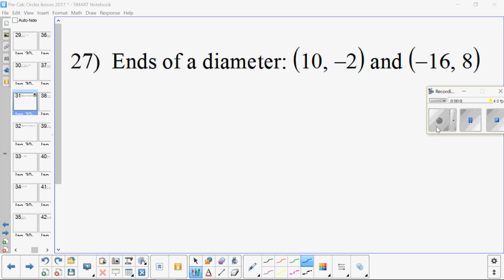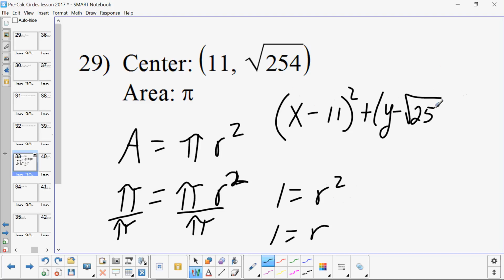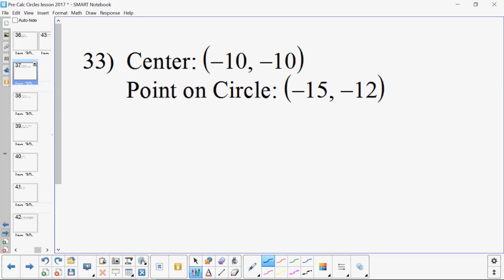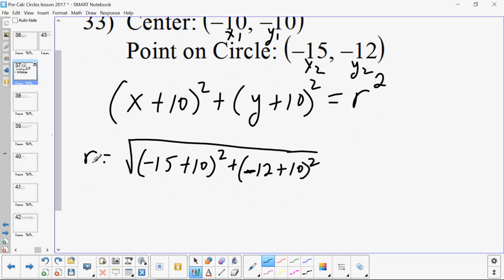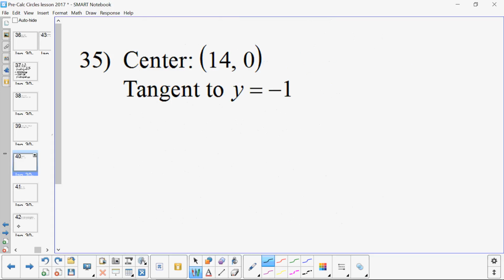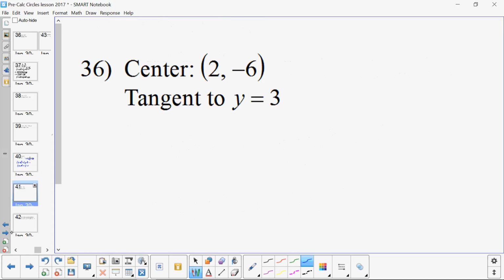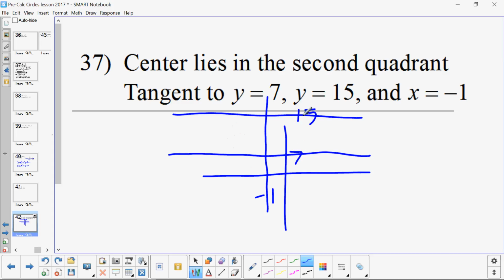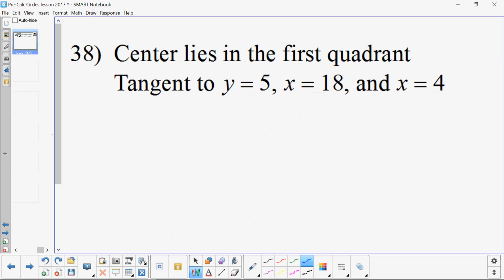Circles Video 4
Final video hope you have some good notes and were able to answer all the questions.